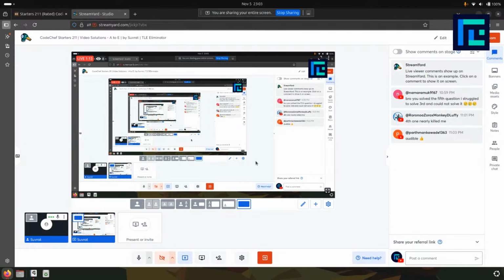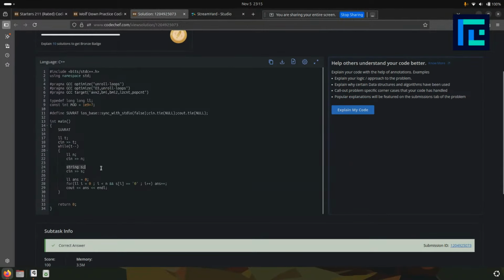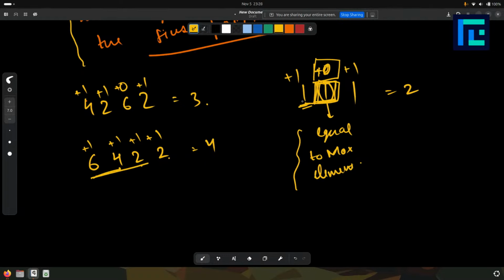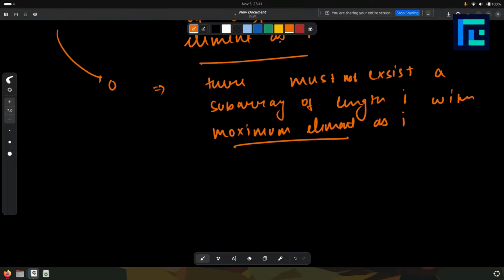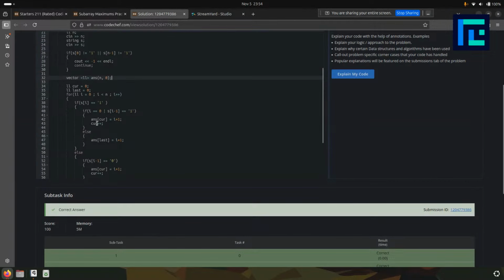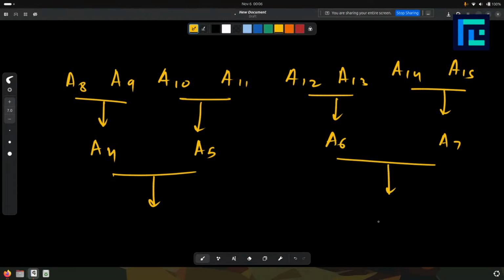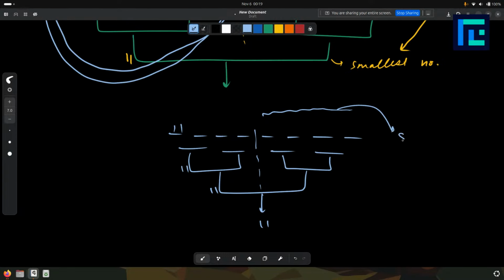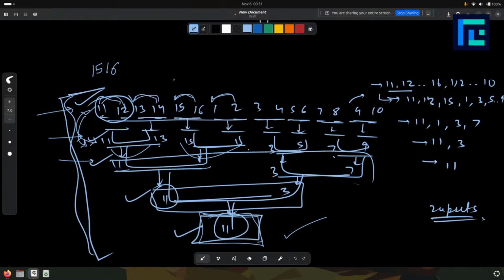CodeChef Starters 211 | Video Solutions - A to E | by Suvrat | TLE Eliminator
Join us live for CodeChef Starters 211 (Div 2) as we break down Problems A, B, C, D and E.

⏱ Timestamps:
00:00 Buying Chairs
06:30 Wolf Down
15:20 No Doubling
35:25 Subarray Maximums
1:00:05 Tournament Rigging (Min)